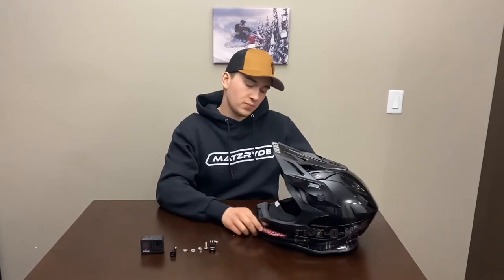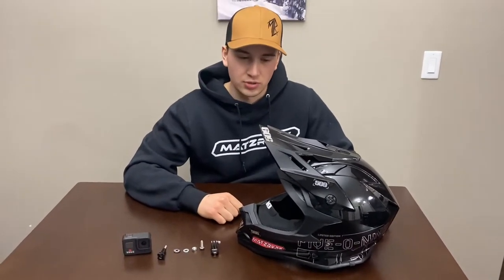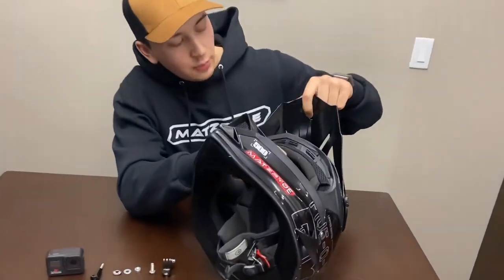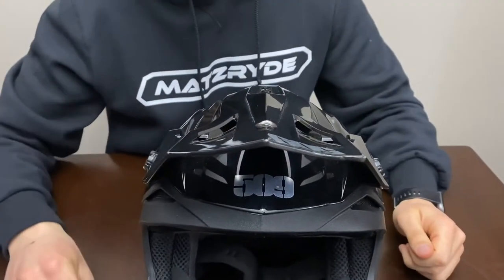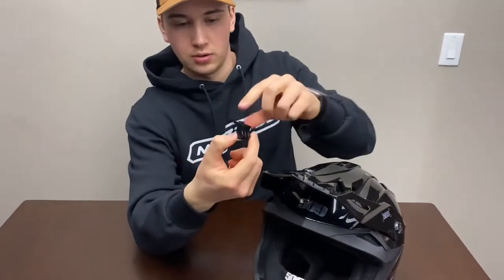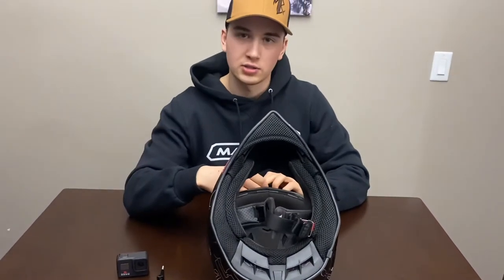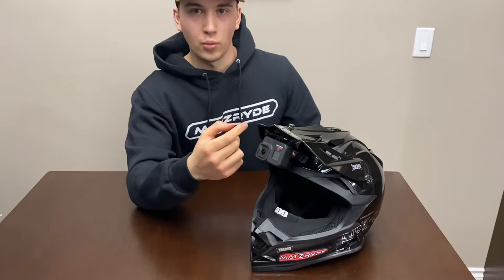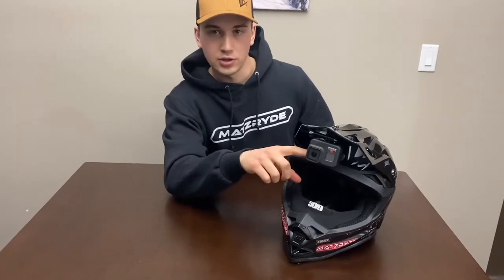Mounting GoPro on 509 Altitude Helmet